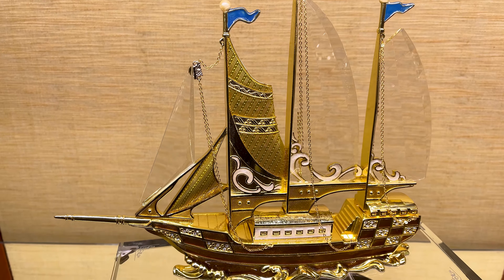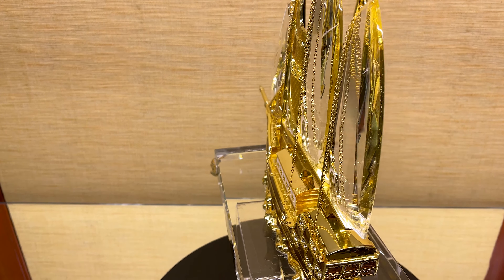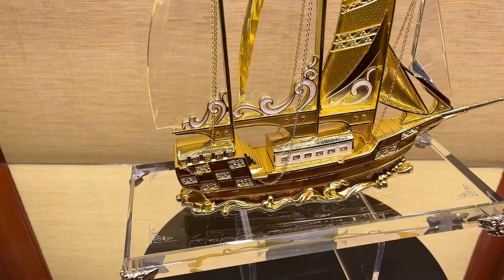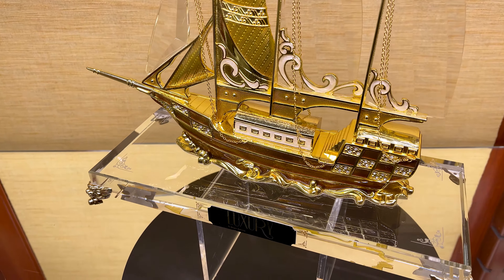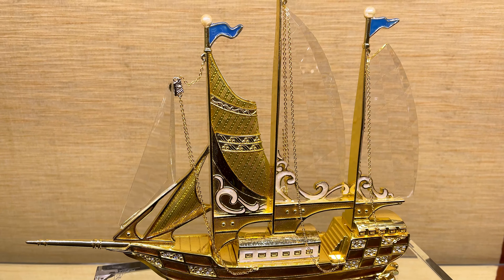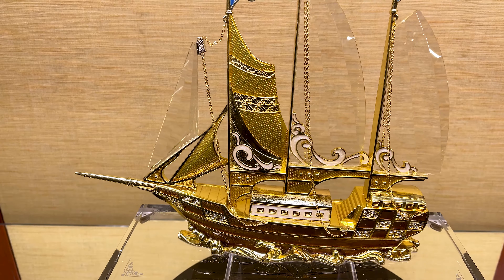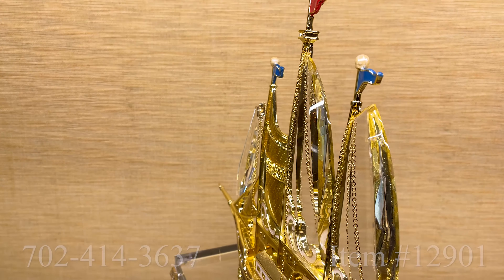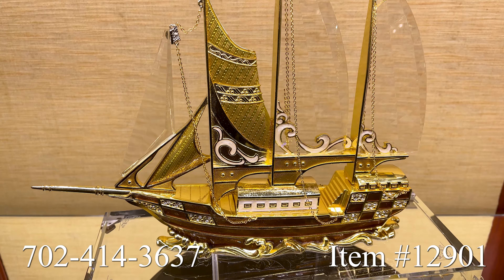Hand Crafted Model Ship Item #12901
Luxury by Regis Galerie, A limited collection. This beautifully hand crafted model ship, is part of our Luxury collection, available at Regis Galerie. The ship consist of solid bronze work. The bronze work has vibrant enamel work throughout and is finished with Austrian crystals. The ships sails are also crystal.  Dimensions are 13" x 5" x 12" tall. Each of the pieces in this collection is limited, adding to each pieces exclusivity. This hand made collection consists of intricate bronze work, enameled with vibrant colors and finished with Austrian crystals, Exclusively available at Regis Galerie.